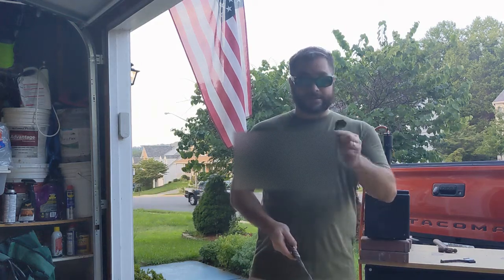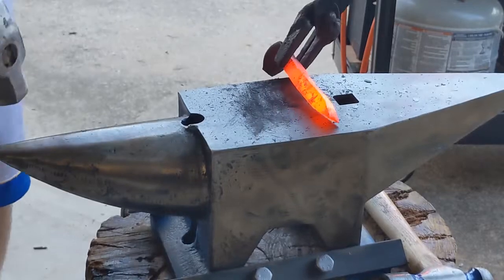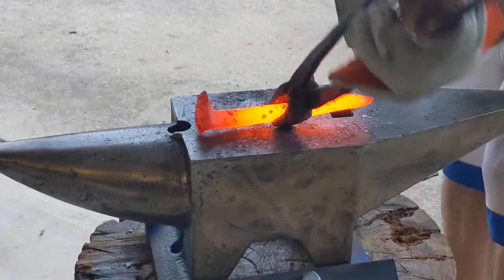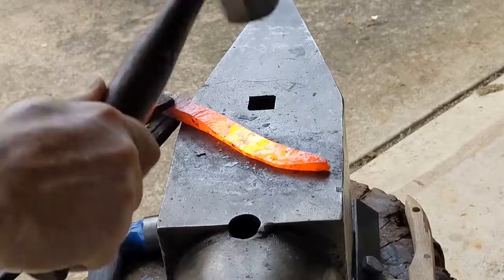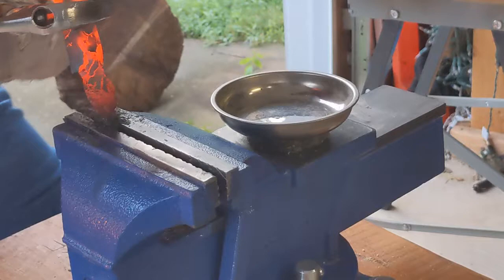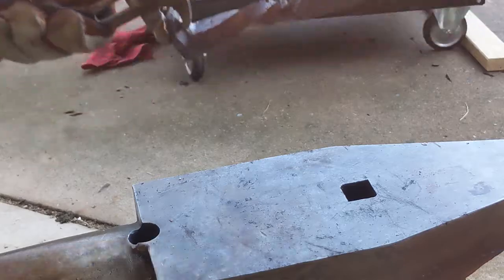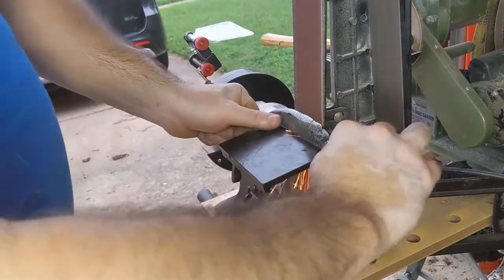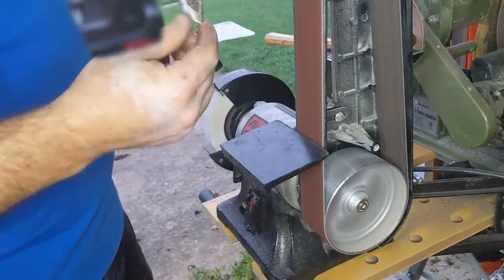Rail Road Spike Knife #2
I am hand forging my second ever rail road spike knife and third ever project.  I took a class before this and made my first, and this is my attempt to do it myself on my home forge.

Buck Tool Grinder

Belt set

Better tongs for the job

30KG version of the anvil

Similar forge (USA Made)

File Set